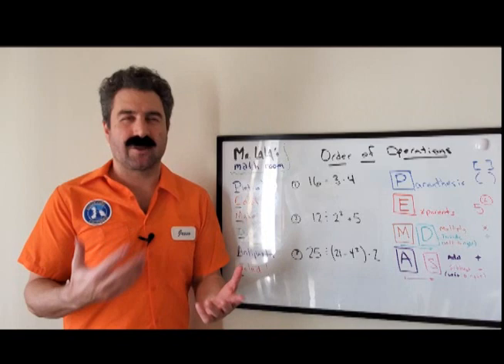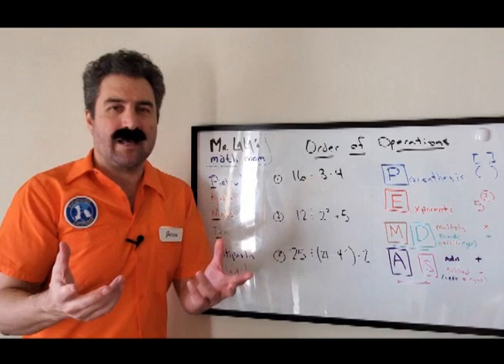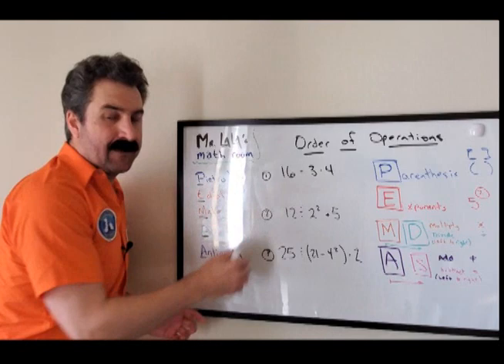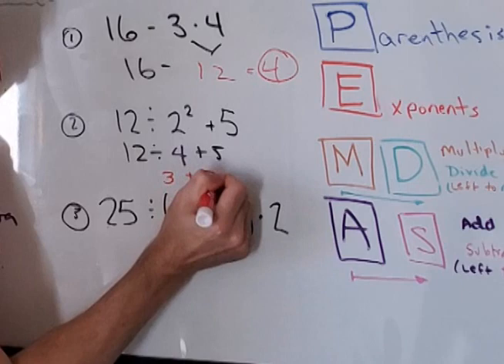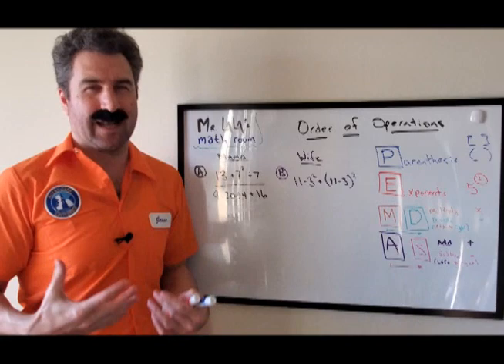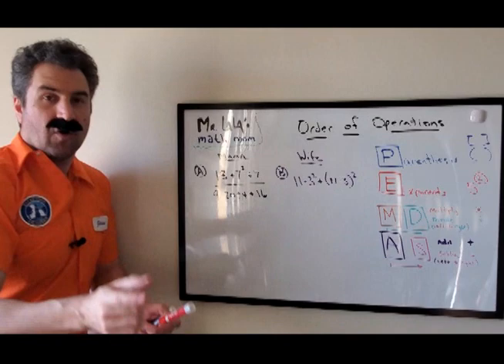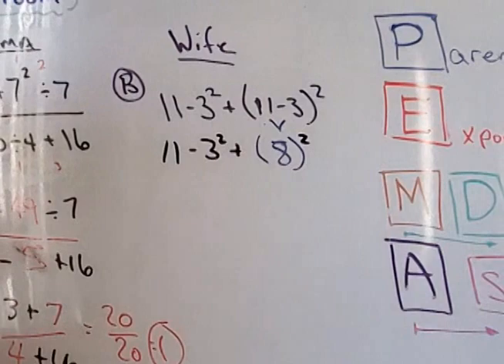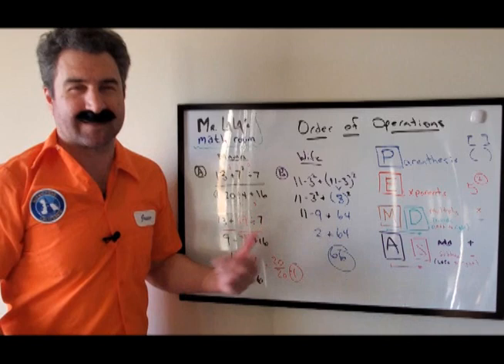Lesson 4: Order of Operations with Giuseppe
Giuseppe teaches you the Order of Operations, just like his Mama would have wanted.